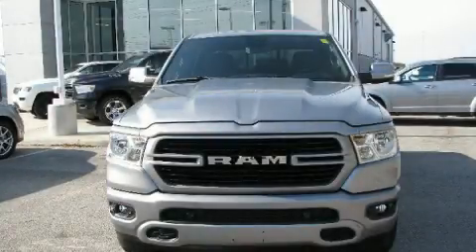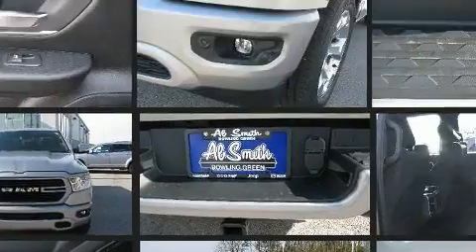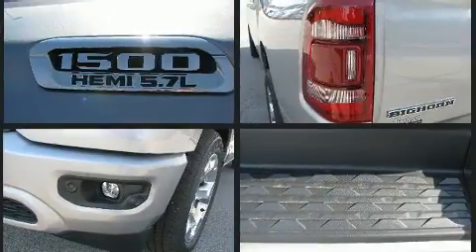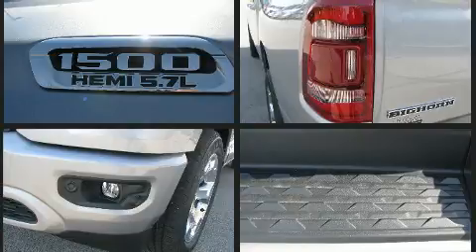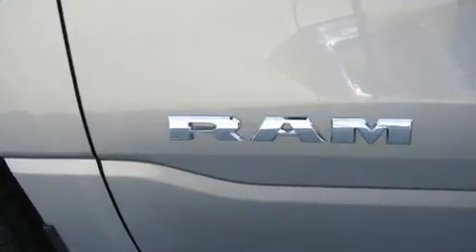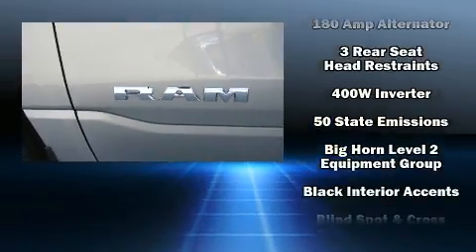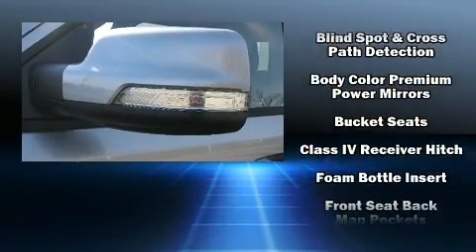2020 Ram 1500 BIG HORN CREW CAB 4X4 5'7 BOX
Al Smith Chrysler Dodge Jeep Ram, Inc.
1303 North Main St
in Bowling Green, OH 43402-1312

Introducing the 2020 Ram 1500 This 4 door, 5 passenger truck leads among competitors in its segment. It features four-wheel drive capabilities, a durable automatic transmission, and a powerful 8 cylinder engine. Comfort and convenience were prioritized within, evidenced by amenities such as: automatic dimming door mirrors, fully automatic headlights, remote keyless entry, adjustable pedals, cruise control, a trailer hitch, and more. Safety equipment has been integrated throughout, including: head curtain airbags, front side impact airbags, traction control, brake assist, a panic alarm, and 4 wheel disc brakes with ABS. Various mechanical systems are monitored by electronic stability control, keeping you on your intended path. We know that you have high expectations, and we enjoy the challenge of meeting and exceeding them! Please don't hesitate to give us a call.